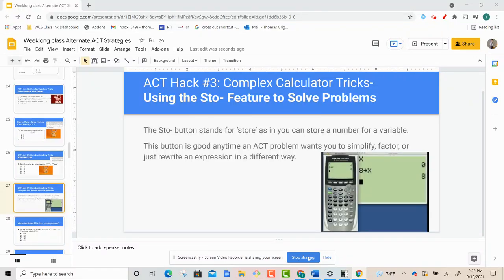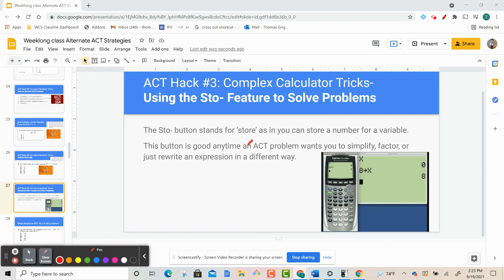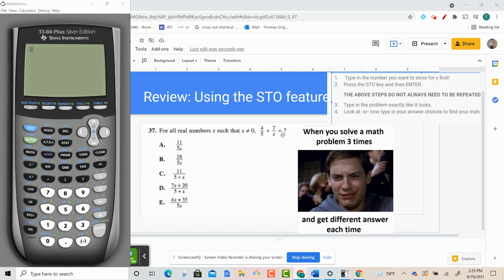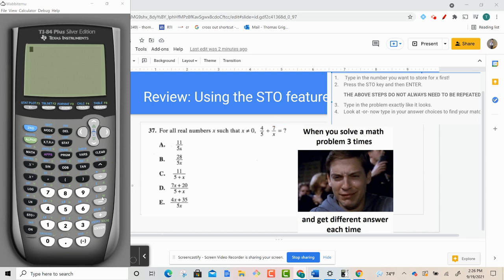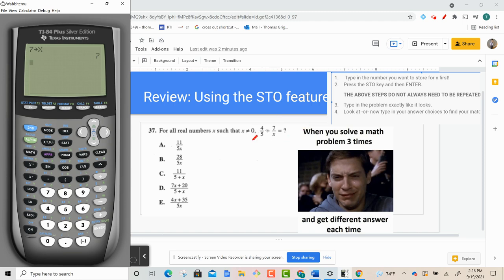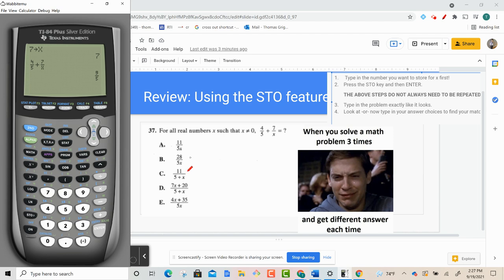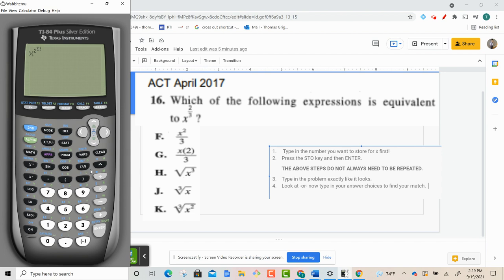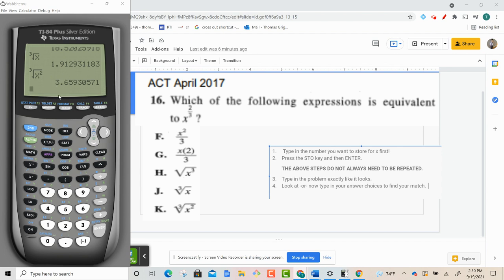ACT Math Hacks: Using the STO Feature on TI-84 Graphing Calculator